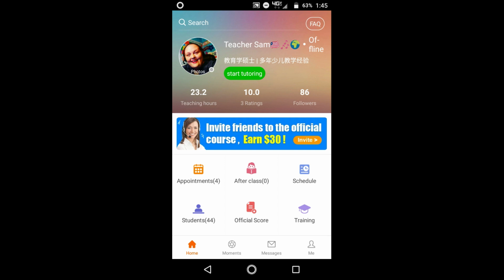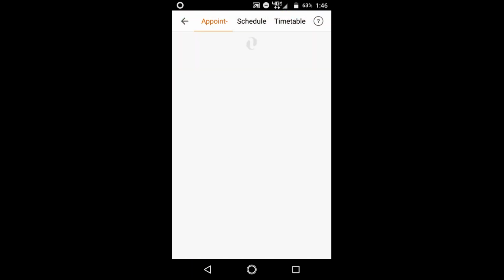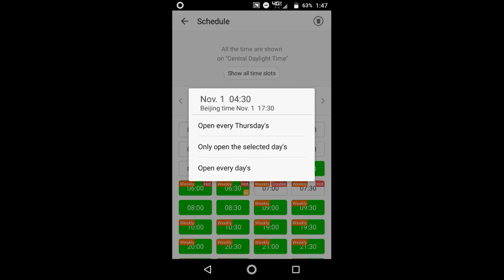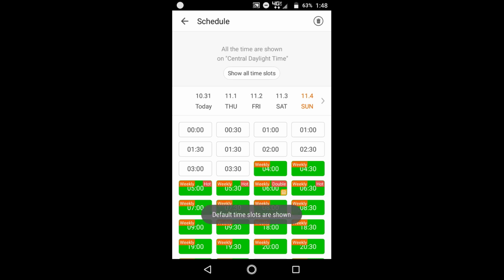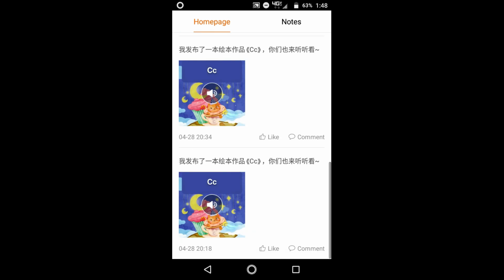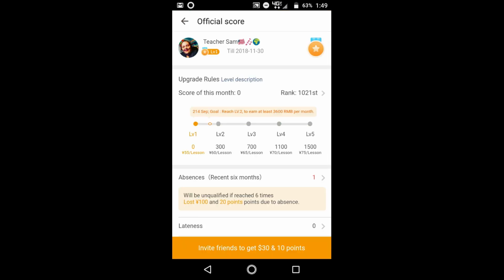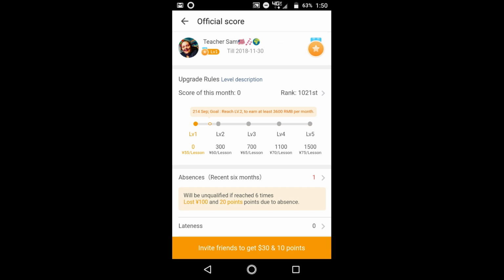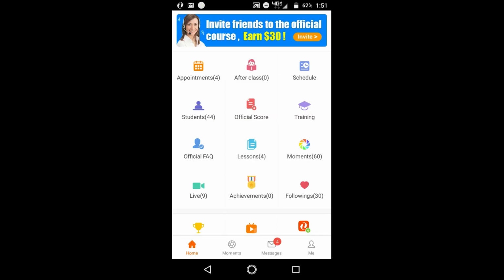Palfish App Basics! Amazing ESL company!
The Palfish App can be overwhelming! Let's break it down and make it easier to understand, so you can start teaching today and earning extra money for the Holidays!